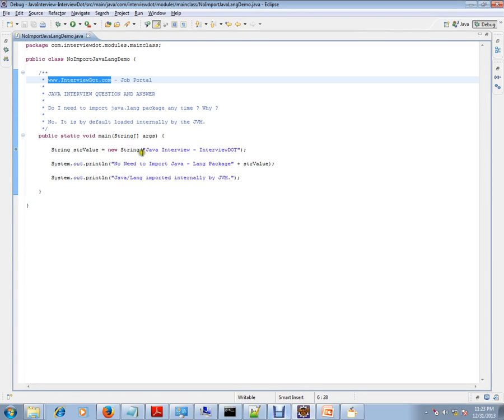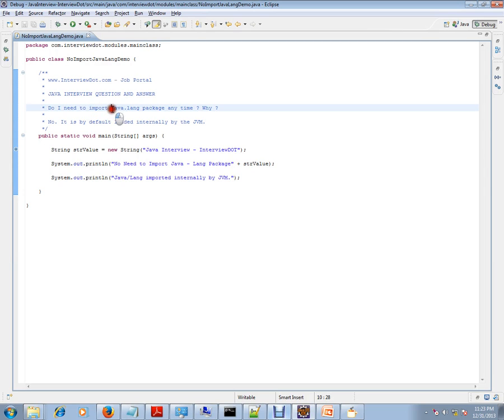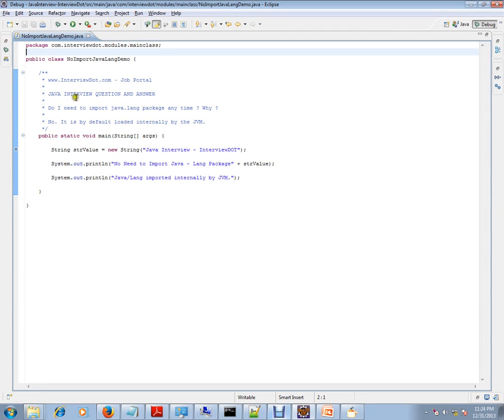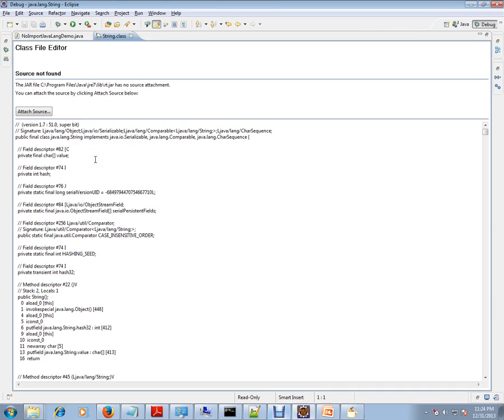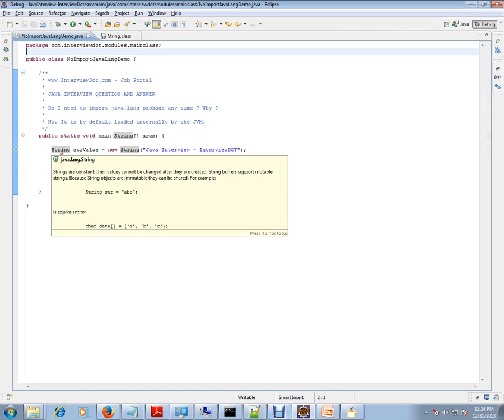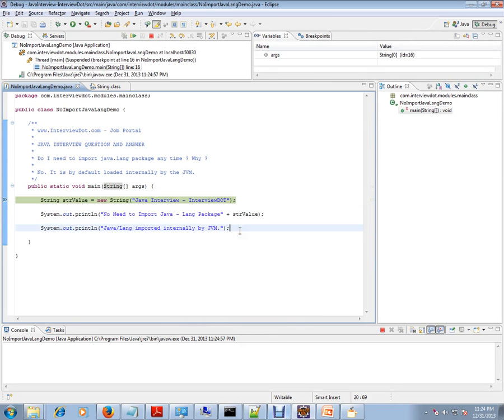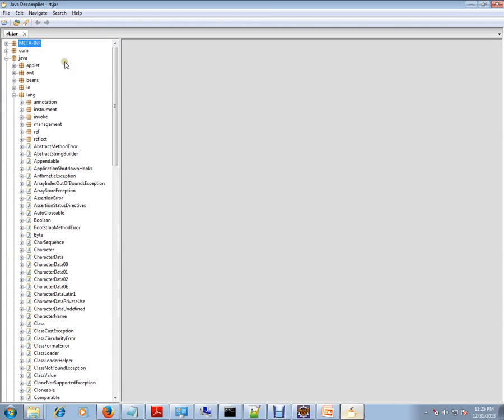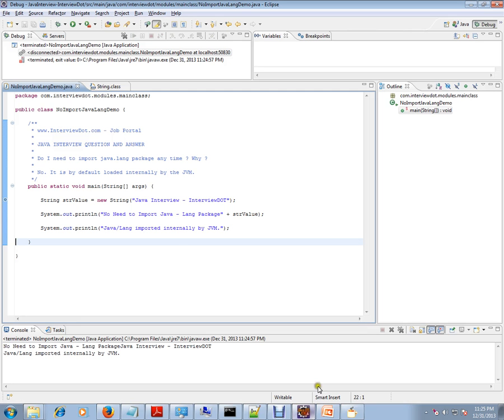Do I need to import java lang package any time why Java Interview Question And Answer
to get notifications. Do I need to import java lang package any time why Java Interview Question And Answer